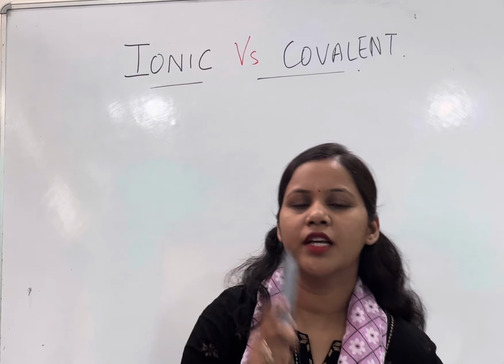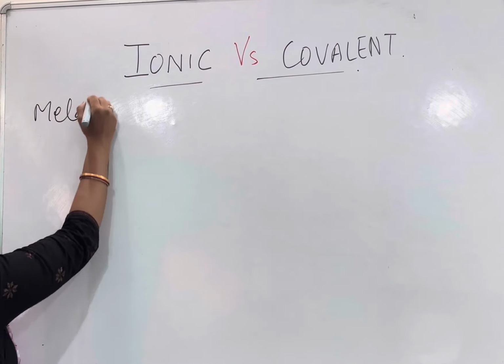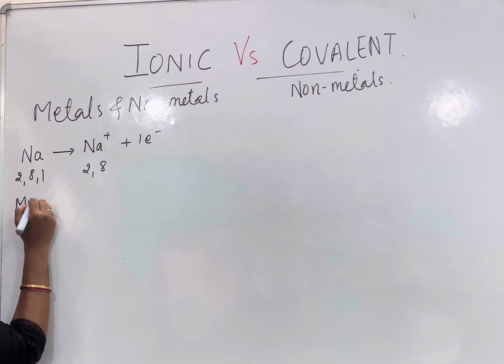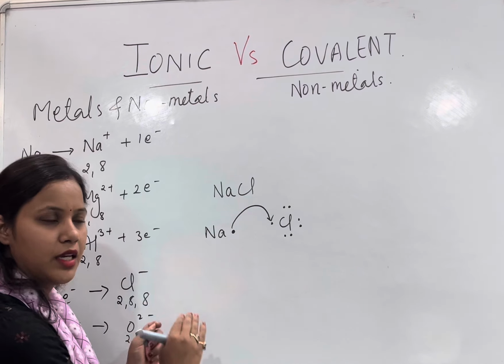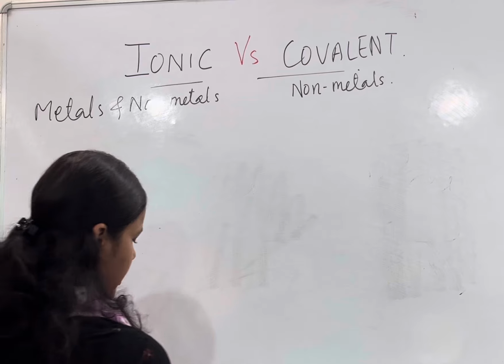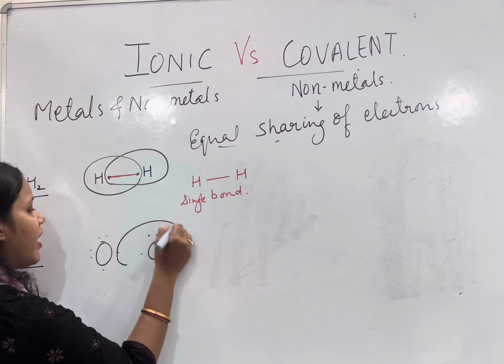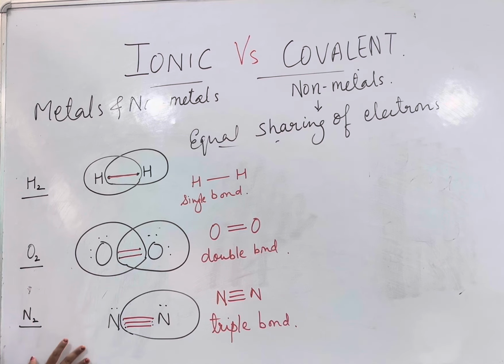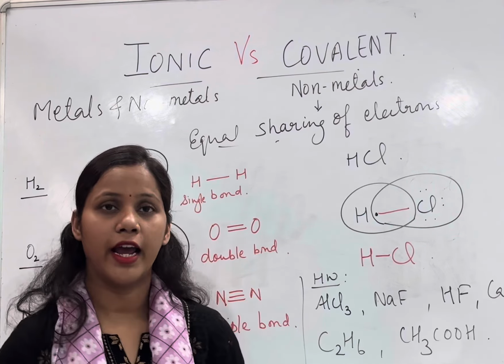Ionic Bond vs Covalent Bond | Class 10 & 12 Chemistry @PoojaKumari20#physicswallah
What is the difference between Ionic and Covalent Bonds? 🤔
In this video, learn the key differences between Ionic Bonds and Covalent Bonds with simple diagrams, real-life examples, and easy explanations. Perfect for Class 10 and Class 12 Chemistry students!

📚 Topics Covered:
 • Transfer vs Sharing of Electrons
 • Examples of NaCl, H₂, O₂, and more
🧠 Boost your Chemistry concepts and get exam-ready!